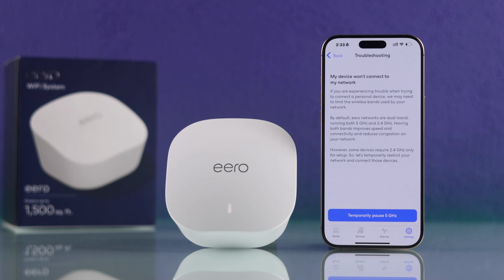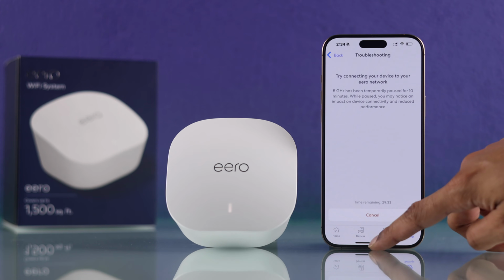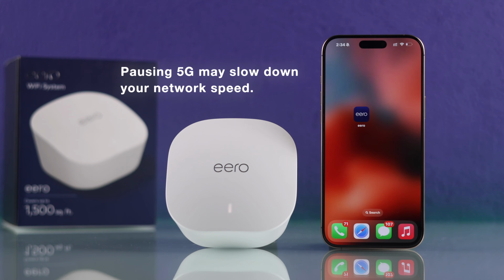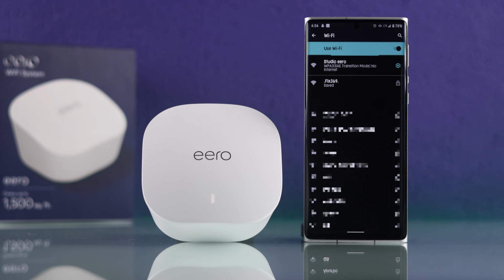How to Enable 2.4 GHz Band on Eero WiFi System! [Pause 5GHz]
Can’t enable the 2.4 GHz Band on your Amazon Eero Wi-Fi System to connect older devices that don’t support 5 GHz? Are you searching for a quick guide to pause and temporarily disable the 5GHz WiFi Band on your Eero Router so you can use WiFi on older smart devices? We have your back.

Simply follow the step-by-step guide to change the WiFi Band on Eero App to force the 2.4GHz band on the Amazon Eero WiFi System swiftly. This way,  you can easily get Eero WiFi Rouer Legacy Mode and turn off the 5G WiFi Band.